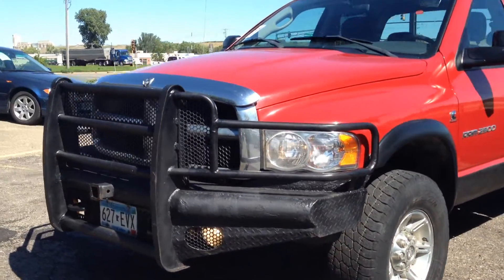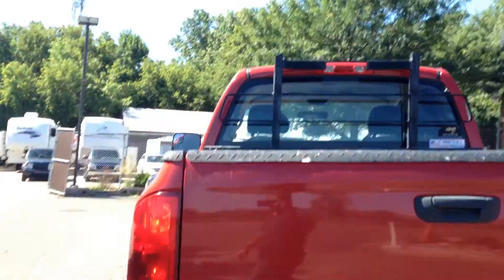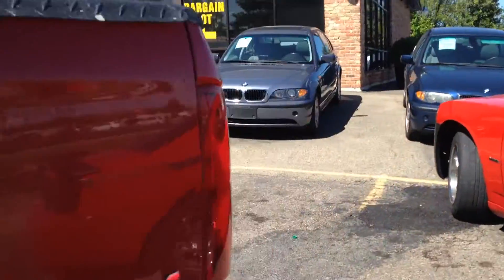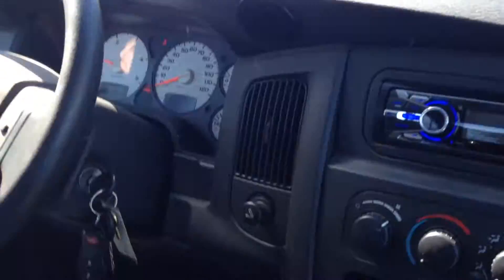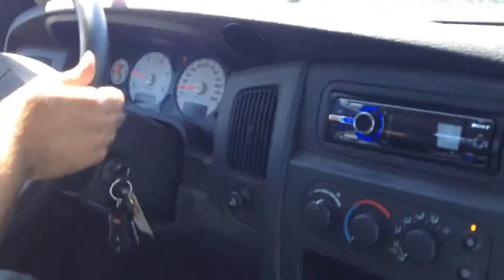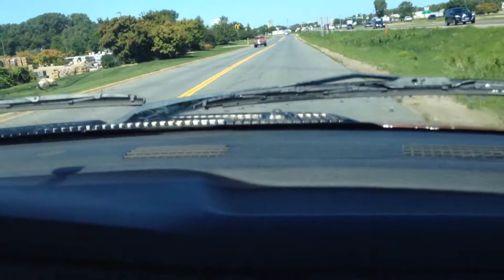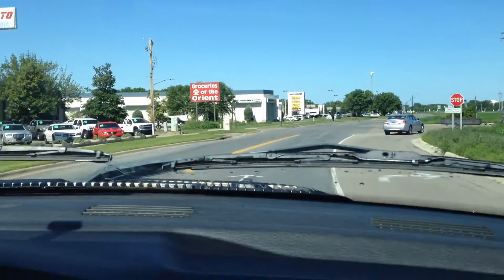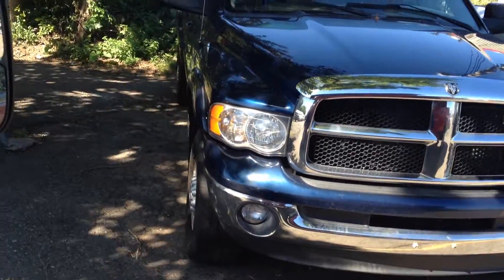2004 Dodge Ram 2500, Crew cab, 4x4, 5.9 Cummins Diesel, 6 speed